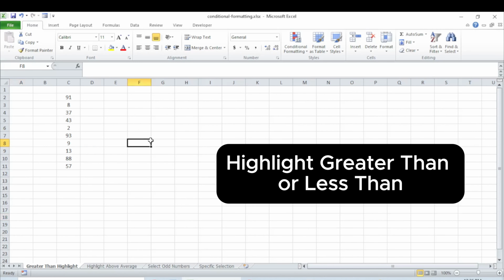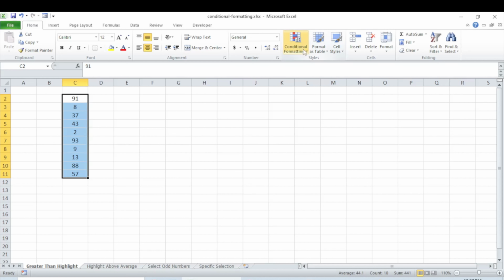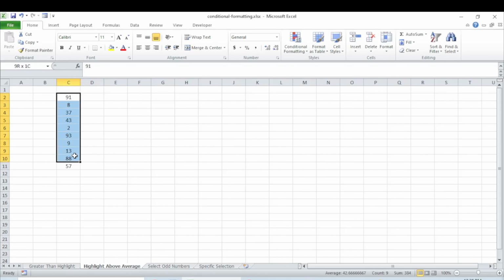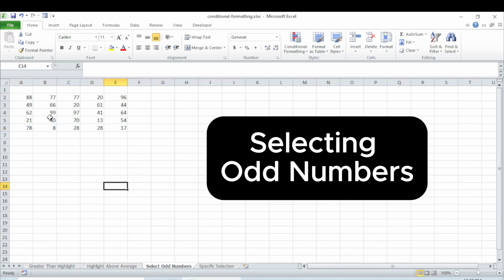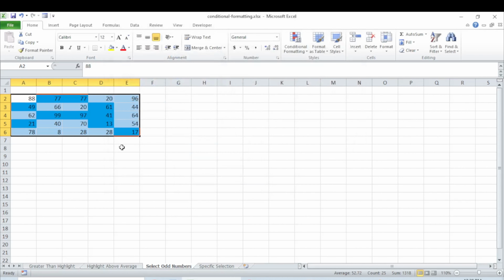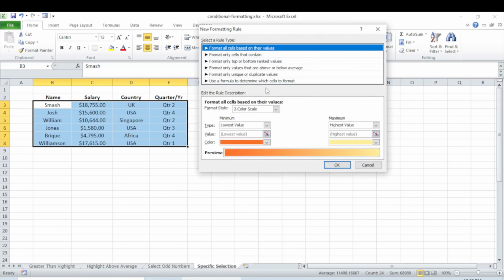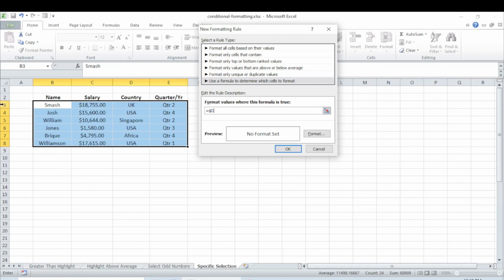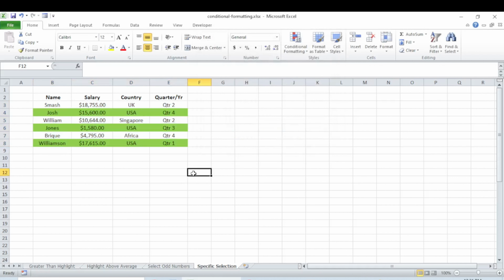Excel Conditional Formatting Tutorial | Highlight Greater /Less, Odd/Even, Average & Specific Rows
Learn how to use Excel Conditional Formatting step by step in this short and easy tutorial.
In this video, I will show you how to:

✔ Highlight cells Greater Than or Less Than a value
✔ Highlight Above Average numbers automatically
✔ Highlight Odd and Even numbers using formulas
✔ Highlight Specific Data or Rows

These Excel Conditional Formatting tricks will help you analyze your data faster, spot trends, and make your Excel sheets more professional. Perfect for beginners and anyone who wants to improve their Excel skills!